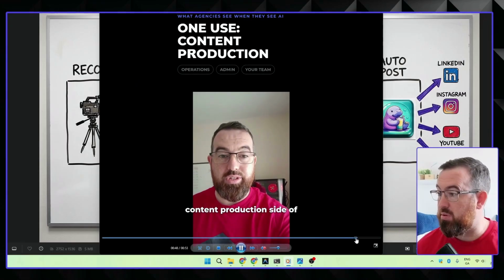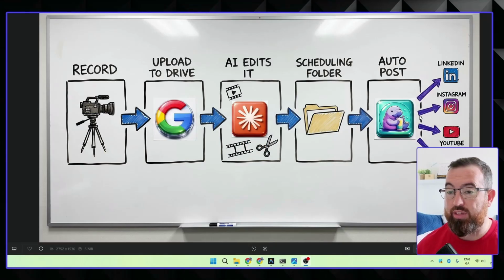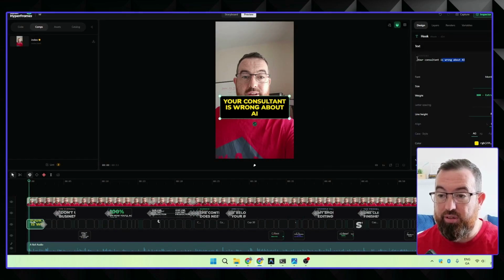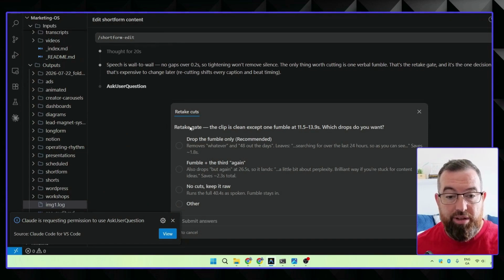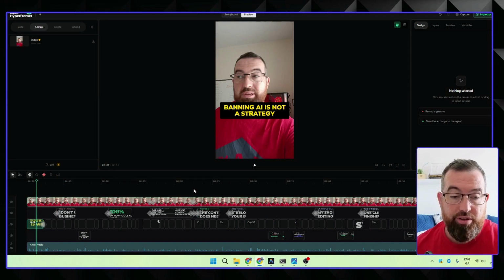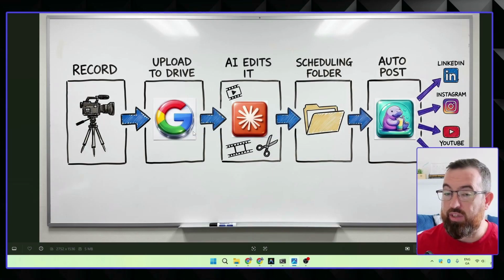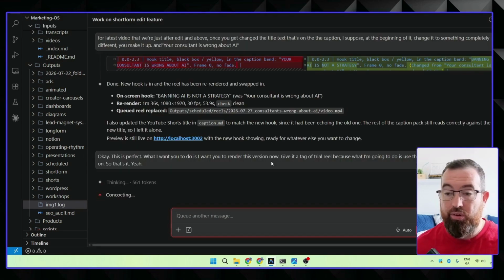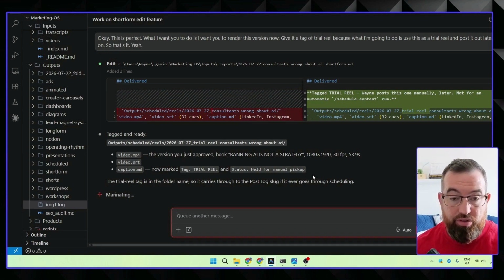Edit your content in minutes, not hours: My exact Claude workflow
This video was edited entirely with AI, from recording through to publishing. The tools in the order I use them, why I still keep a human in the loop, and the one command that hands it all to Blotato to schedule.

📑 Chapters
0:00 Edited one hundred percent with AI
1:51 Why I still film myself talking
3:42 Testing whether it makes any difference
5:32 One command, and Blotato schedules it
7:24 Checking the whole video before it goes